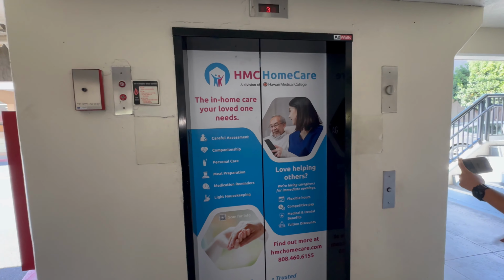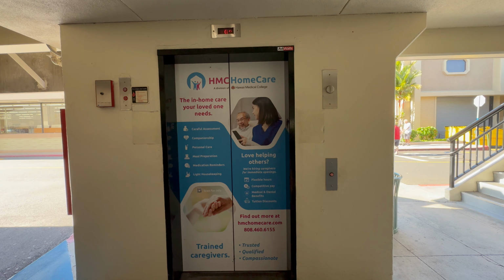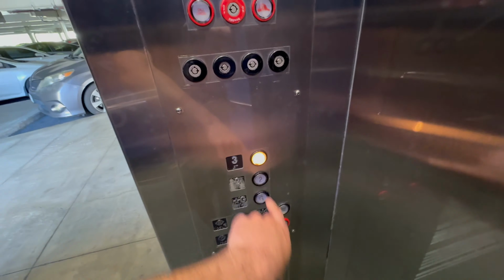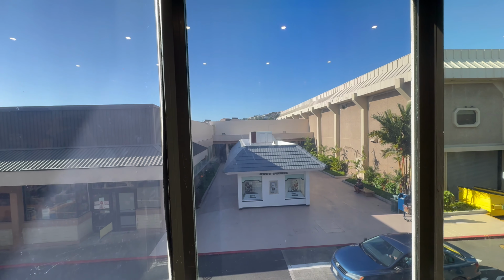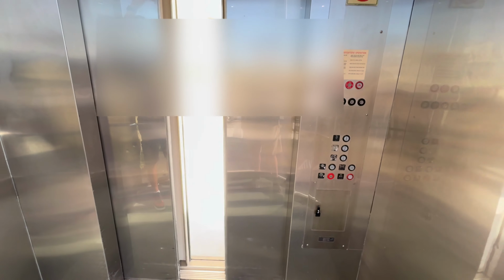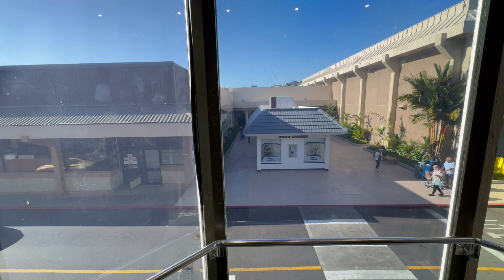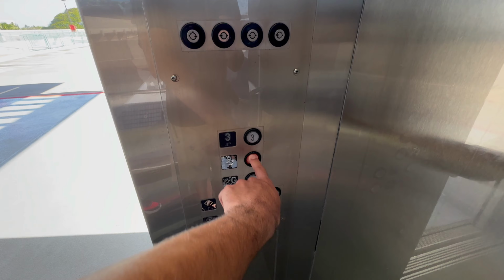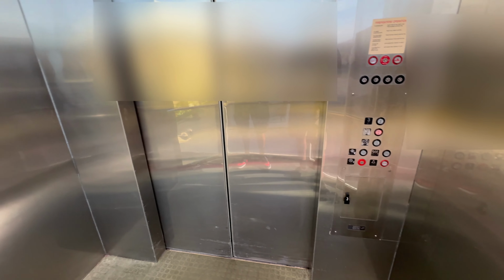Montgomery Hydraulic Parking Elevator at Kahala Mall